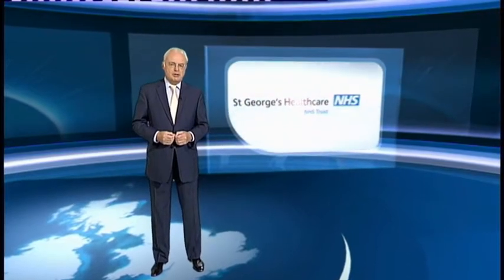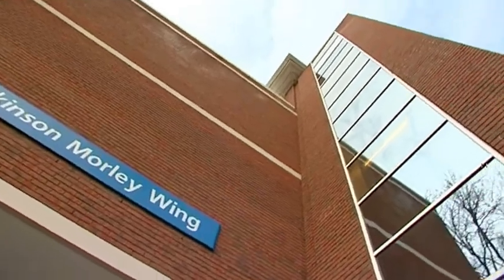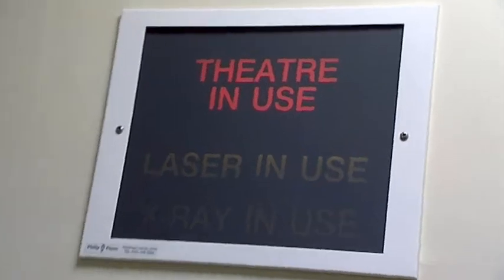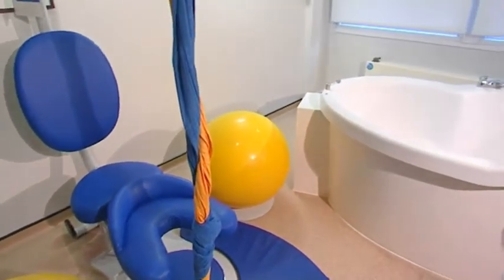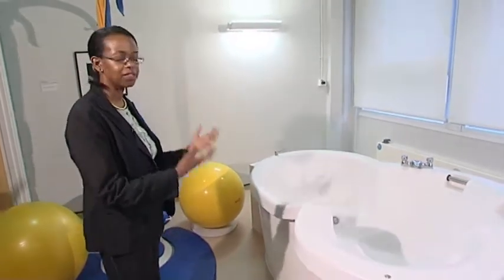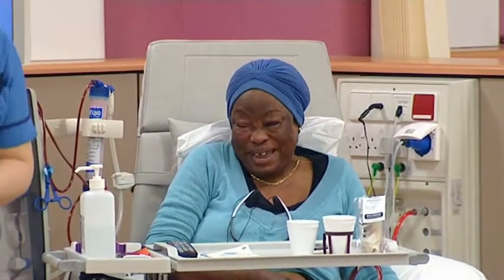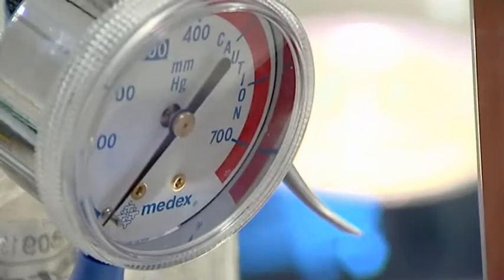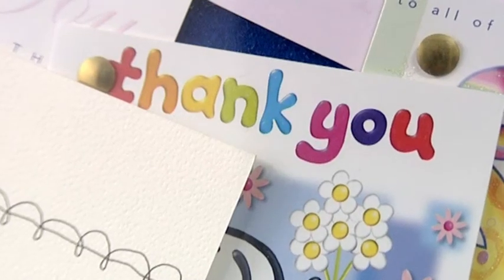Delivering healthcare in the heart of the community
This film, introduced by former BBC news reader Martyn Lewis, puts the focus on services provided to patients in Wandsworth and beyond. Services featured include cancer, maternity, dialysis and cardiac care. The film also highlights our plans to become a Foundation Trust.